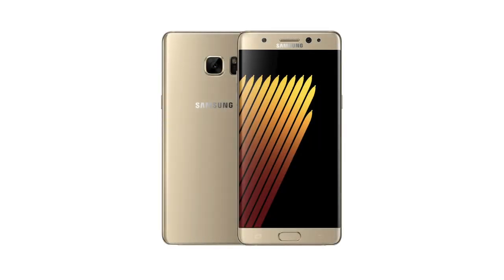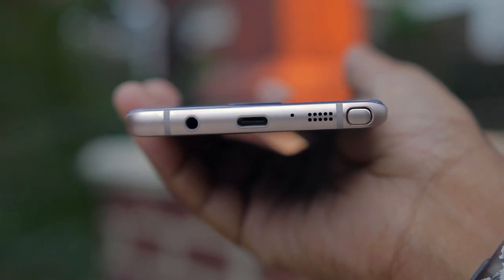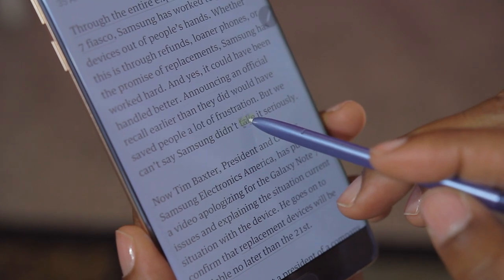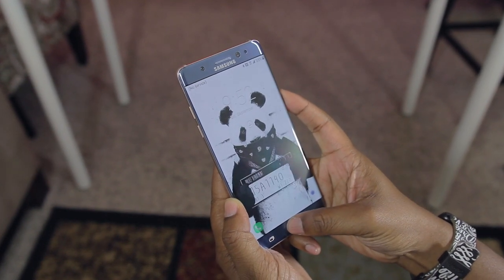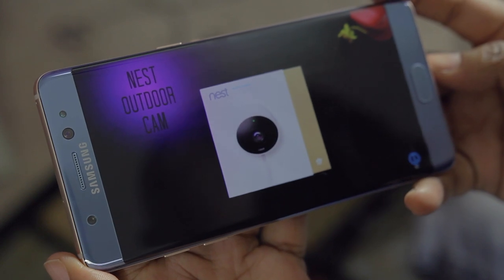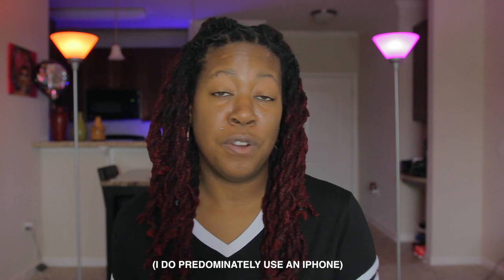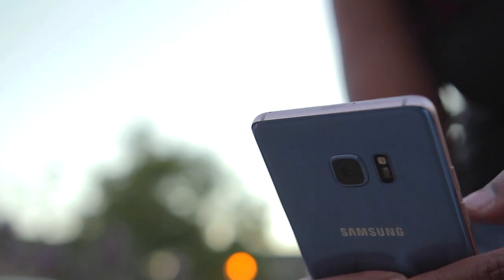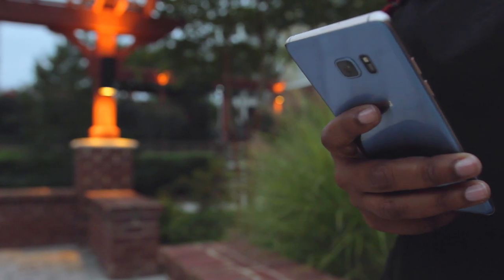Samsung Galaxy Note 7 Review (1 Month Later)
★ POETIC CASE SHOWN IN VIDEO

★ FREE AMAZON PRIME TRIAL

(simply bookmark this page and use it when you do any shopping on Amazon)

My Camera
My Mic
My Lens
My Lights